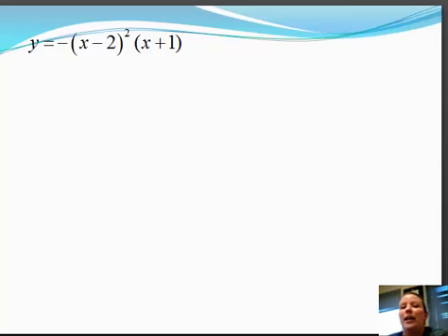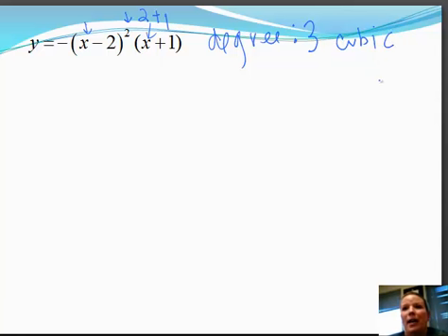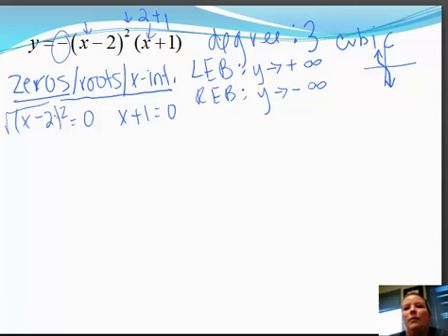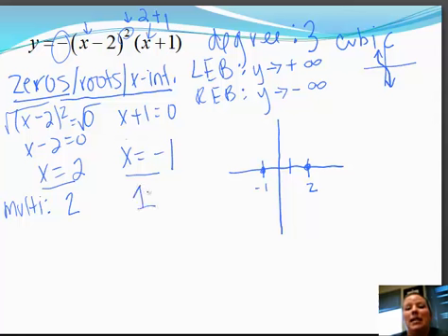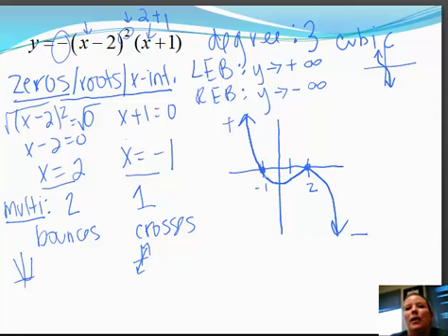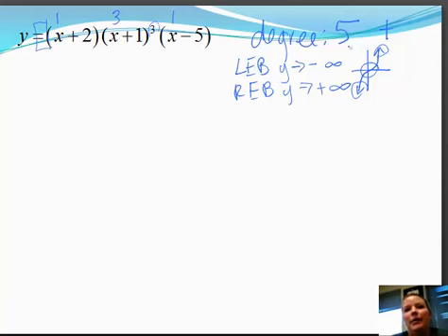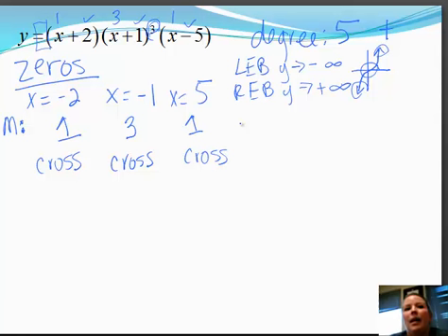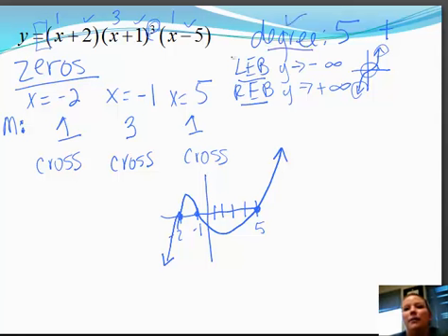13.1 End Behavior and Multiplicity